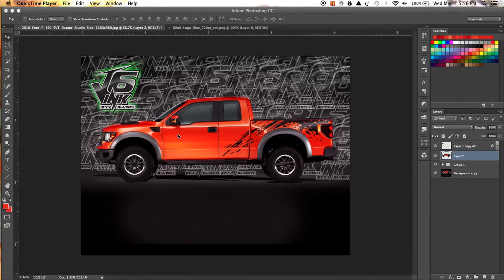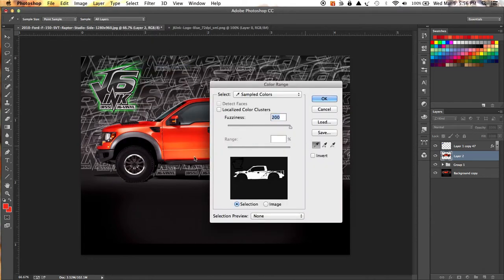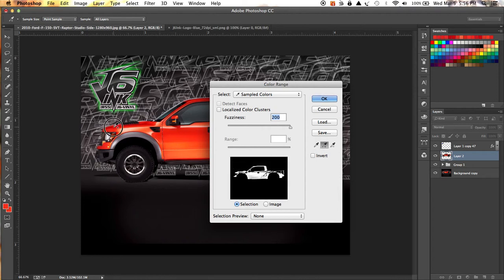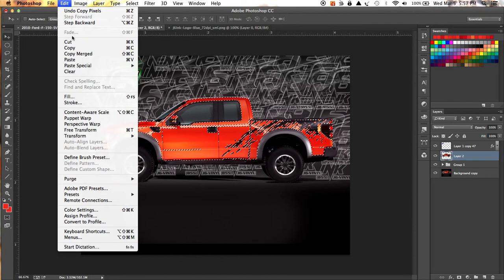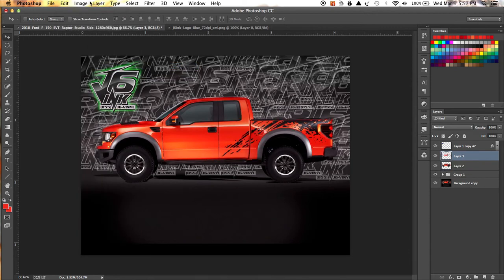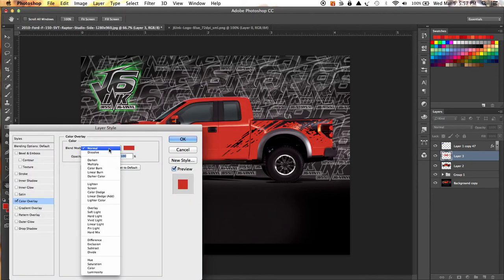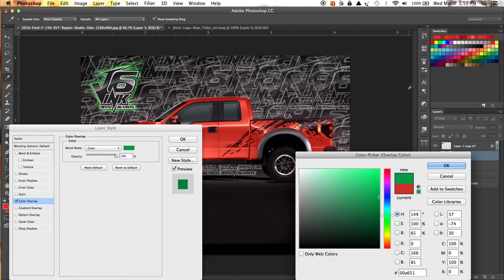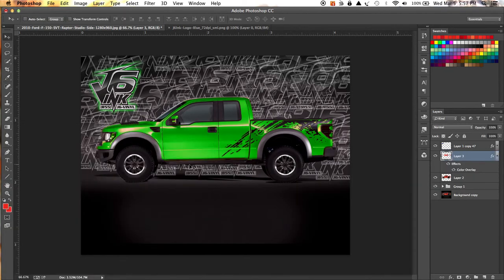j6ink color change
Selective Color Changing a photo